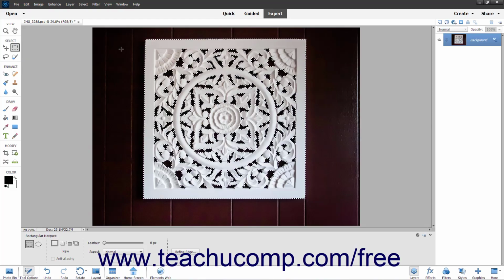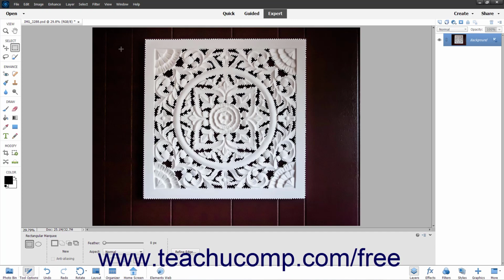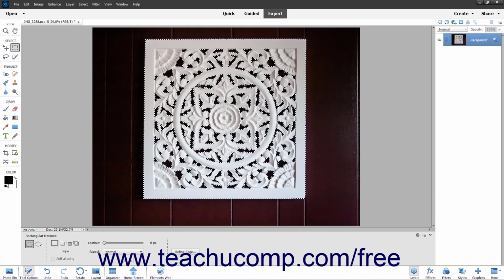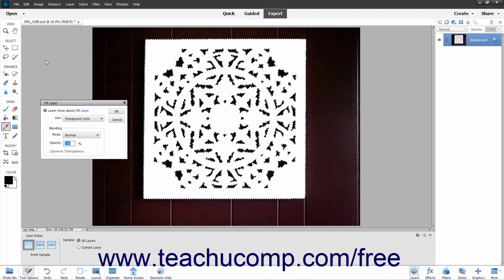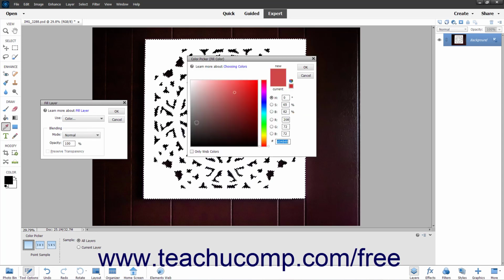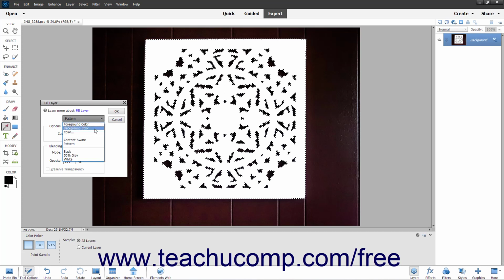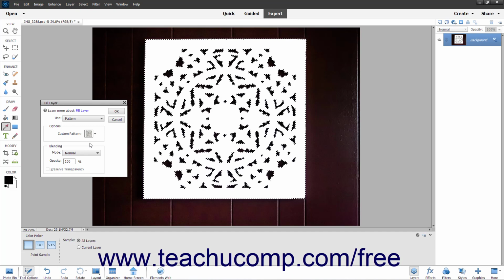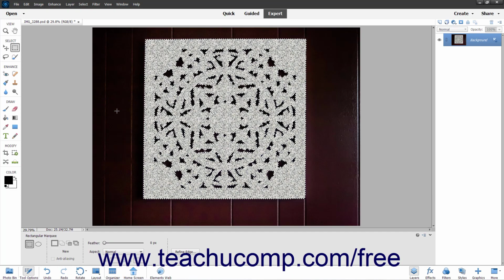Learn How to Apply Fills in Adobe Photoshop Elements 2023: A Training Tutorial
This Photoshop Elements tutorial video shows you how to apply fills to raster layers in Photoshop Elements 2023.

This Photoshop Elements tutorial video helps you learn how to apply fills to selection in raster layers or to entire selected raster layers in Photoshop Elements 2023. This video is from our complete Photoshop Elements training, _Mastering Photoshop Elements Made Easy_ ™. *To get the full Photoshop Elements training, please visit:*